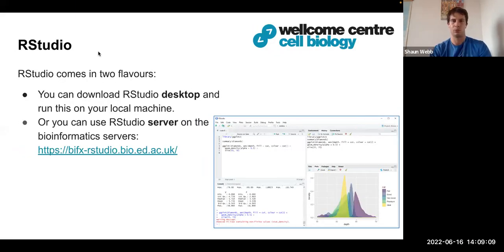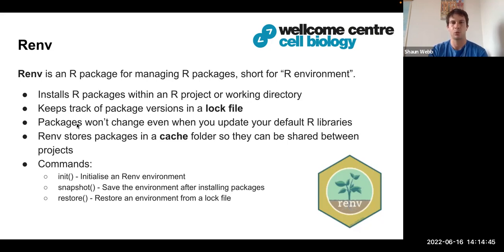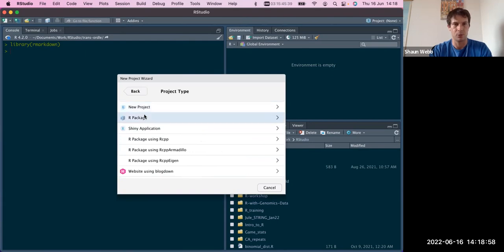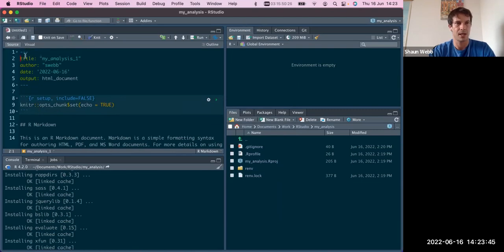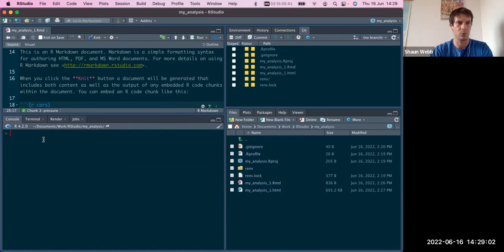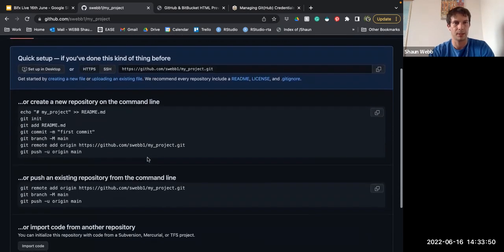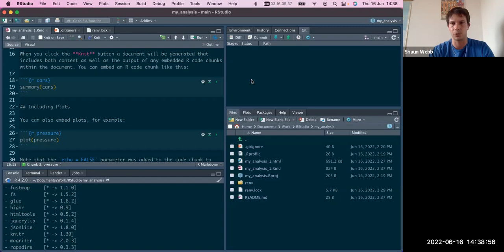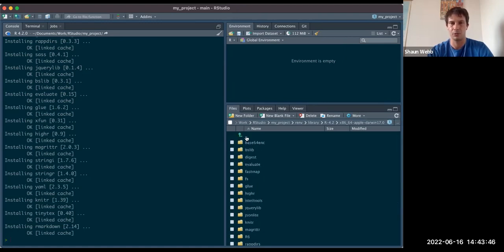Project management in RStudio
In this session we covered the following
* git - code version control and sharing with github
* renv - reproducible, persistent R package environments
* RMarkdown - publishing code, results, text and resources as a web page